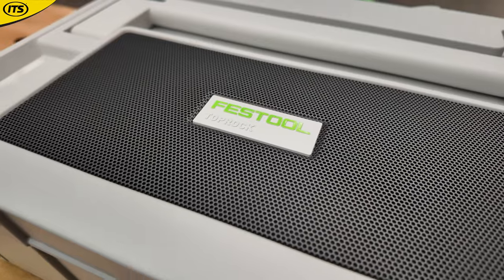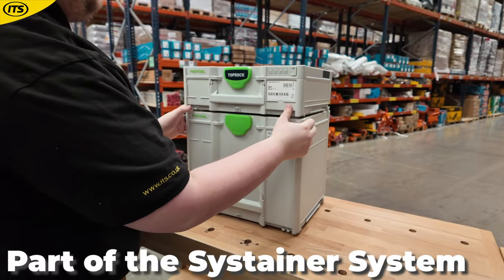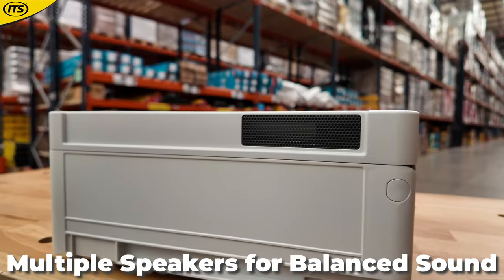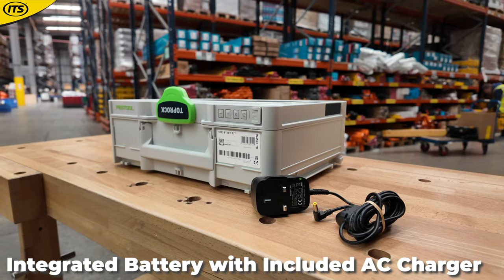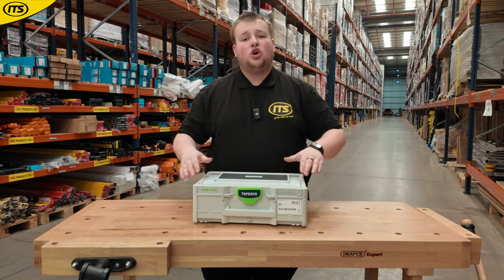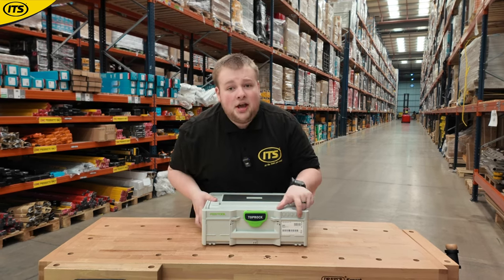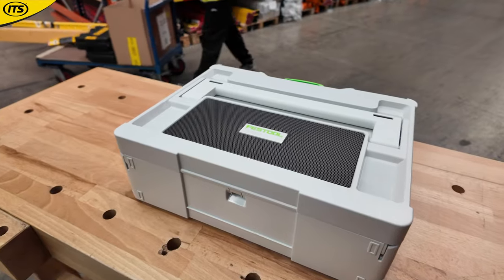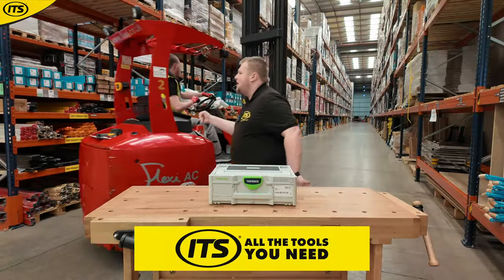Festool TOPROCK Bluetooth Speaker - Toolbox and Speaker in One! 🔊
The Festool SYS3 ST20 M 137 TOPROCK Bluetooth Speaker from ITS is a multi-purpose speaker and carry case for your tools making it ideal to take to a job. It is available now

Thanks to the improved Bluetooth connectivity, the two TOPROCK speakers produce stereo sound that can fill a room.  Crystal clear sound is delivered via four neodymium speakers and two bass reflex systems.

With intuitive controls and illuminated buttons, the unit can also work as a USB powerbank for charging smart devices while on the go.  The speaker is powered by either an internal power which will last for up to 10 hours, or when you have the chance, direct from the mains.

Doubling up as a storage unit, you can easily place a select number of hand tools and power tools to take with you.  And as part of the Systainer range, you can connect to other cases as well as add to you van system.